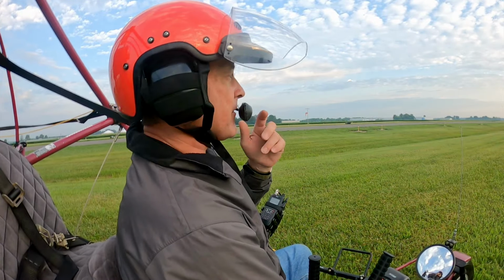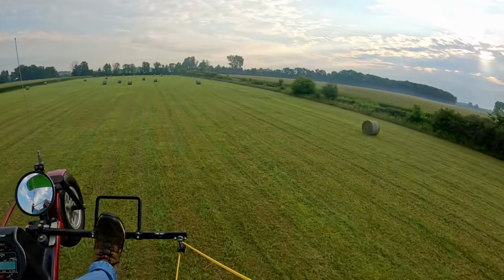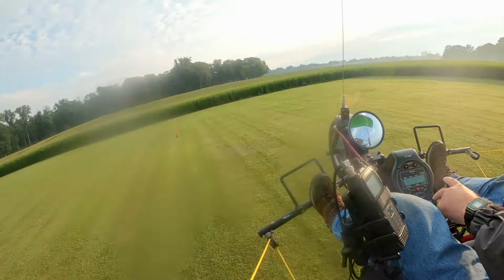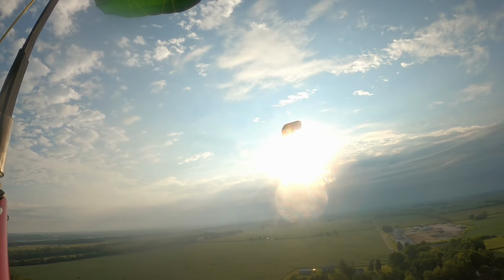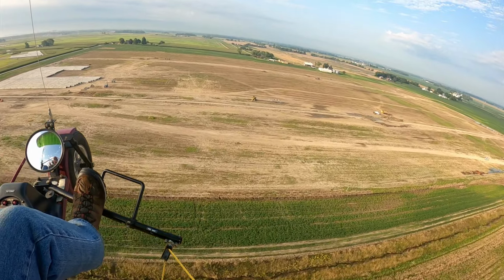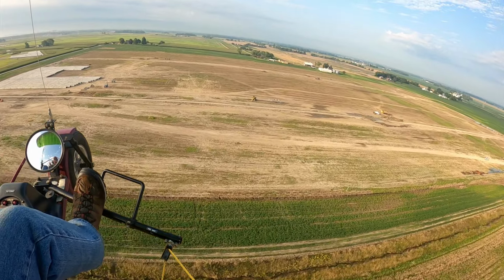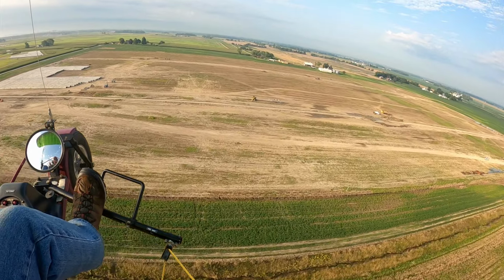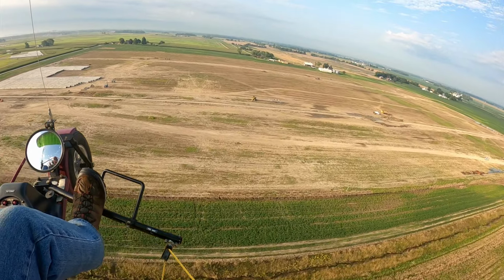Morning Powered Parachute Flight With Randy & Mary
I had a fun morning flight around Shelby County, Indiana with my good friends Randy & Mary.